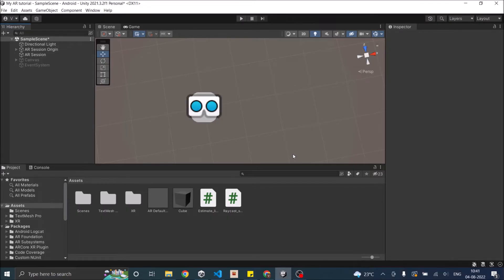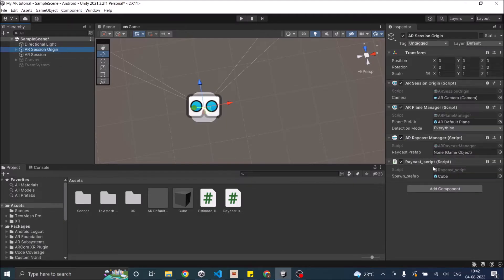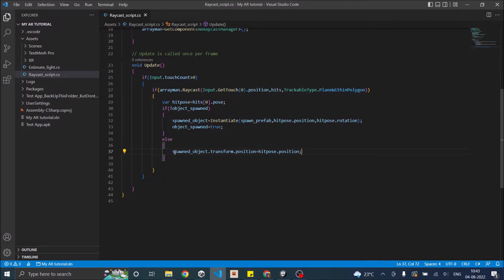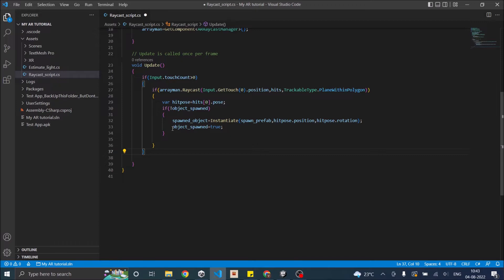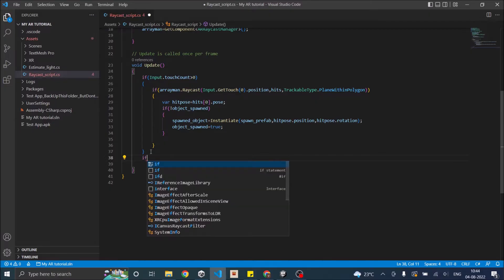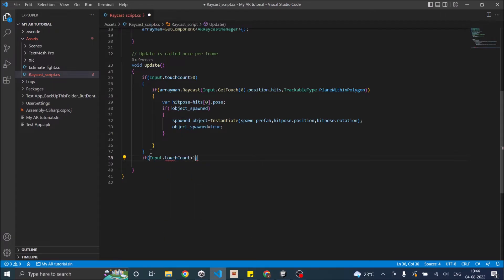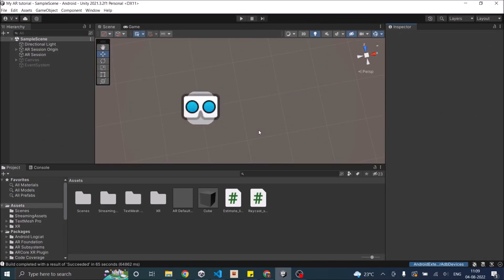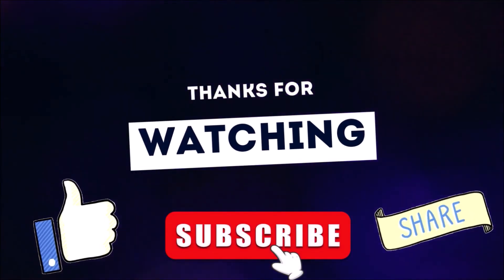Unity AR foundation(Part-4) Pinch to scale Tutorial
4 Part of our AR tutorial series. Learn to scale the AR object using Pinch in Unity.